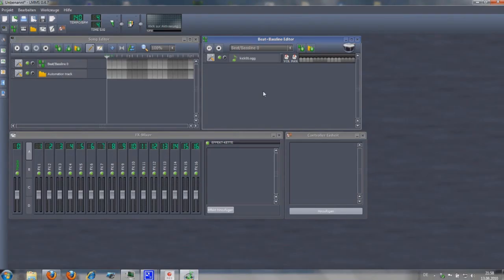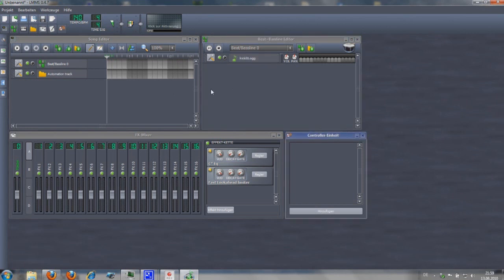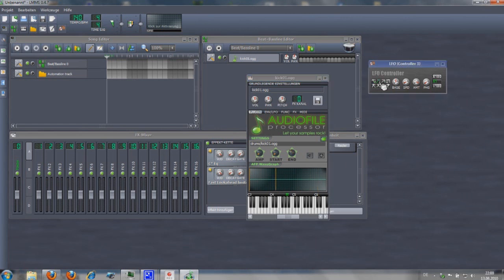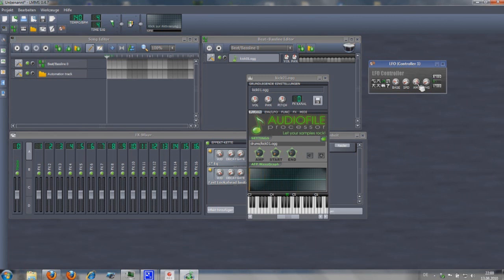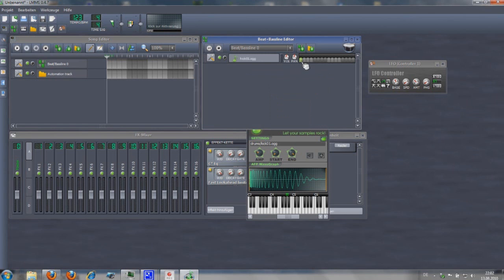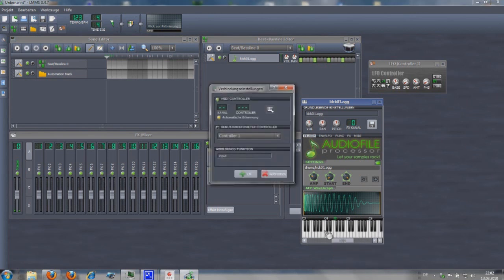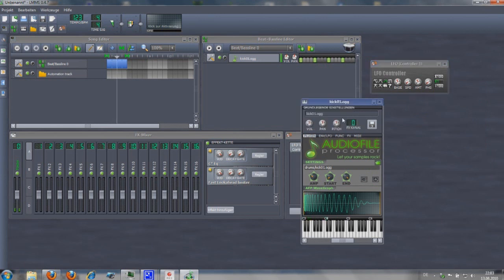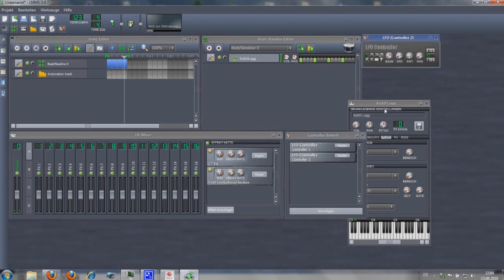Beatmaking 01 (LMMS Tutorial 1/4)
Beatmaking in LMMS - Special Tutorial part 1/4